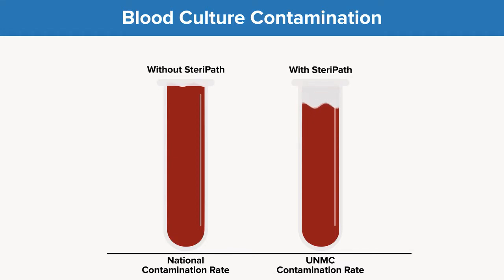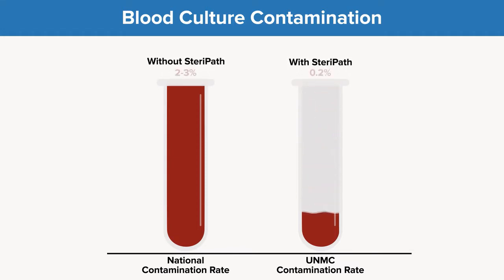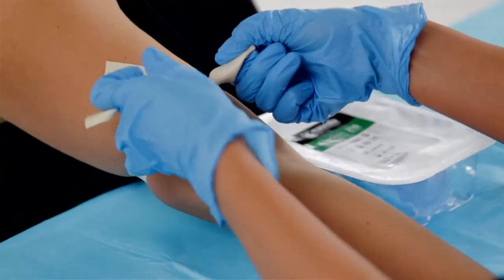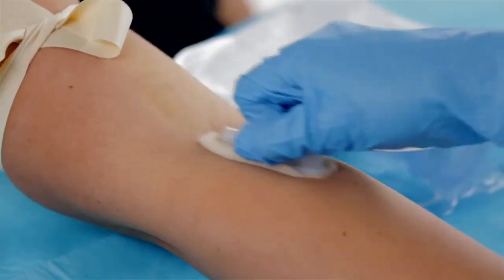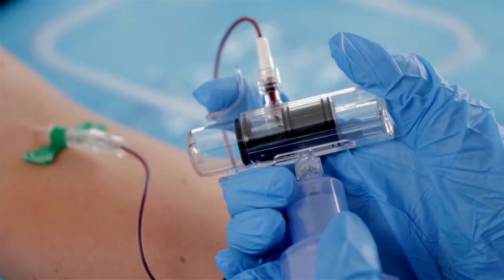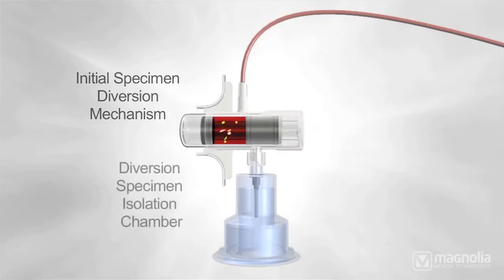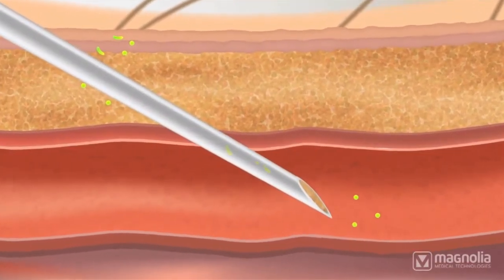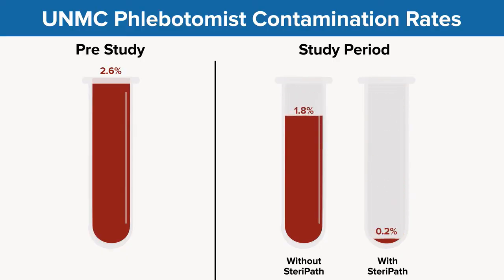Steripath Blood Culture Collection Clinical Study Results at UNMC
Steripath blood culture collection medical device was exhaustively tested in a prospective, controlled, matched pair study performed by phlebotomists with results published in Clinical Infectious Diseases - with a sustained contamination rate of 0.2% and a 92% reduction in false positive results for more accurate bloodstream infection and sepsis tests.